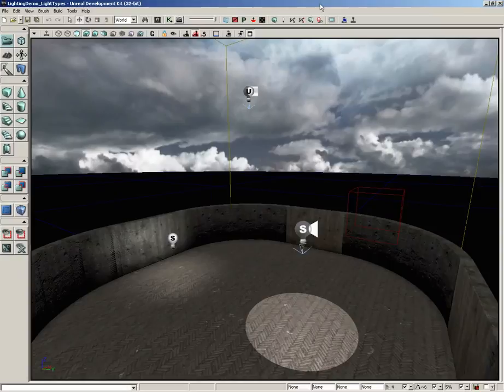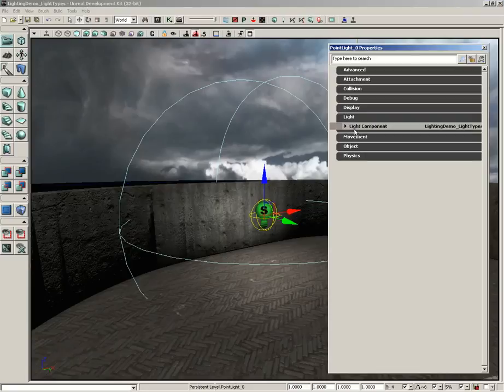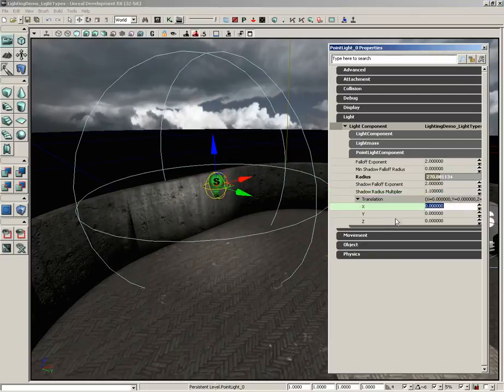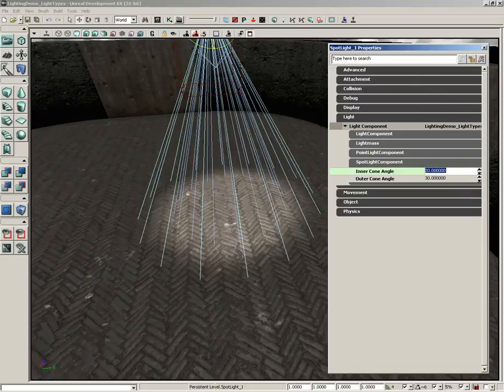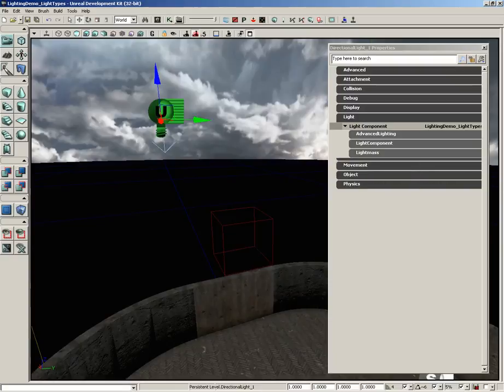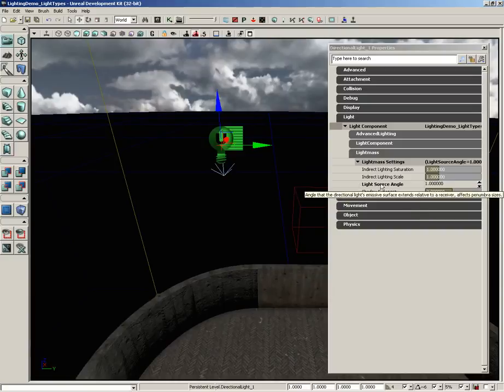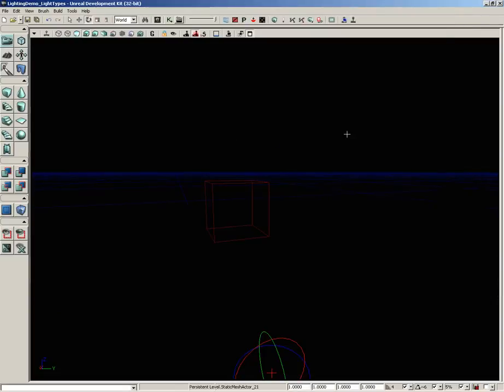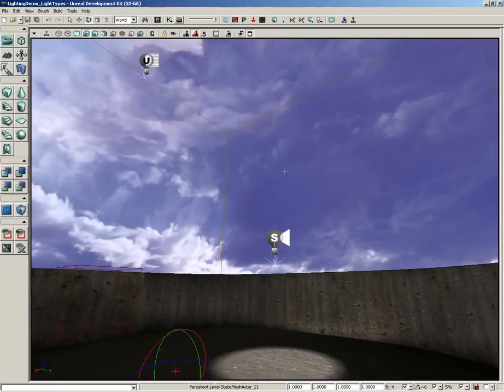03 - Lighting 003 - Light Types